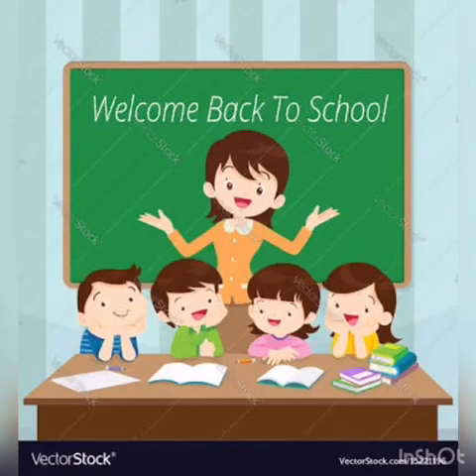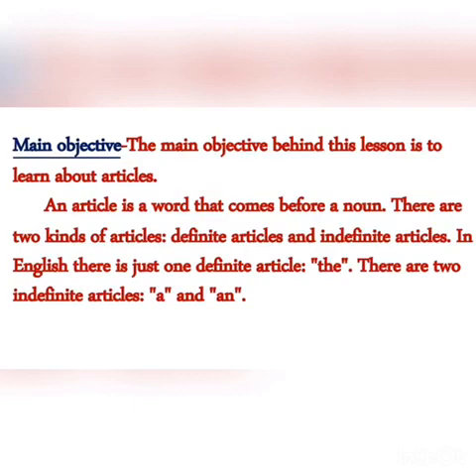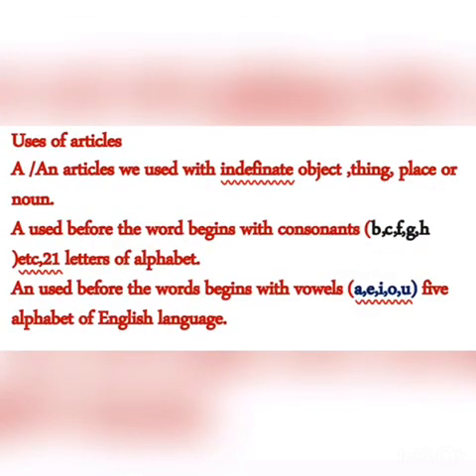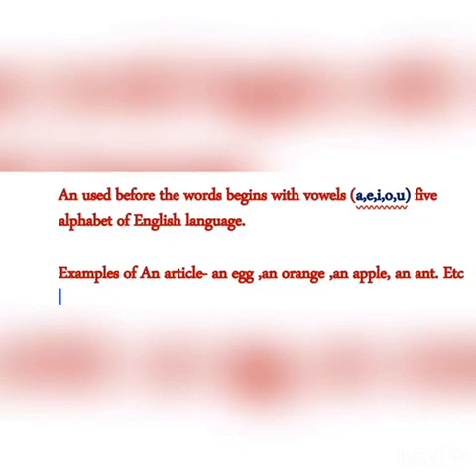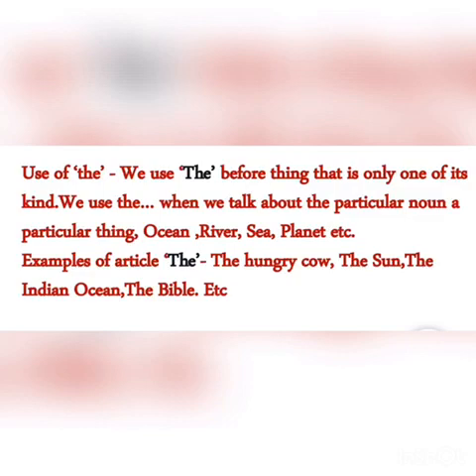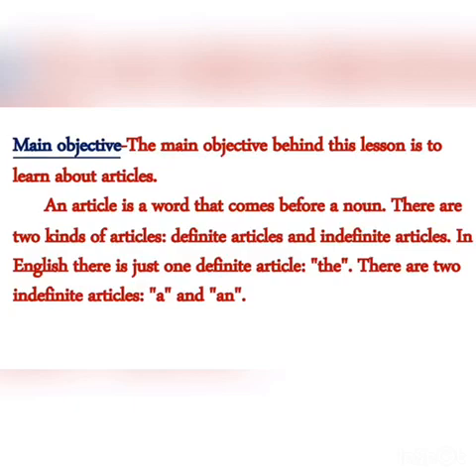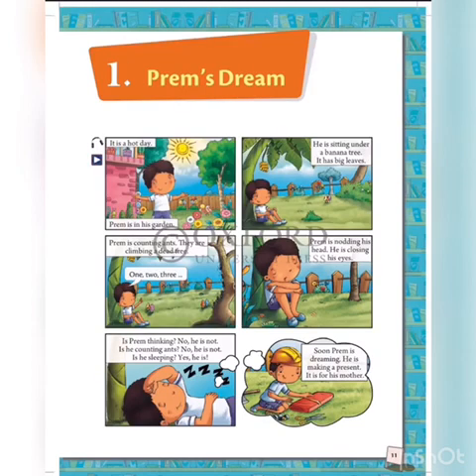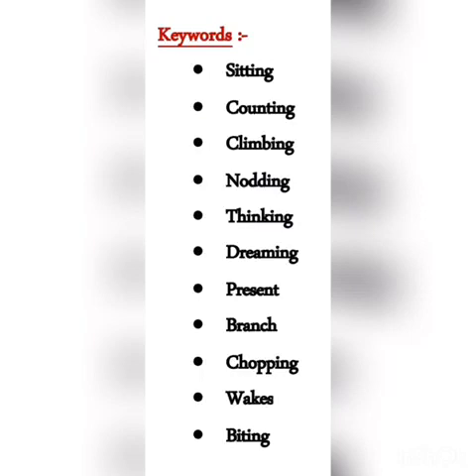Grade 1- English Literature - Chapter 1